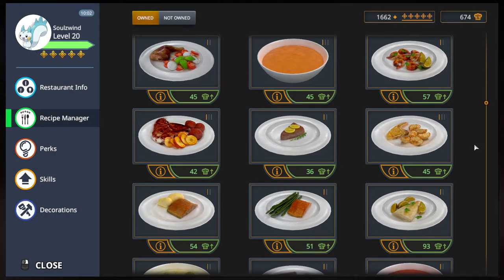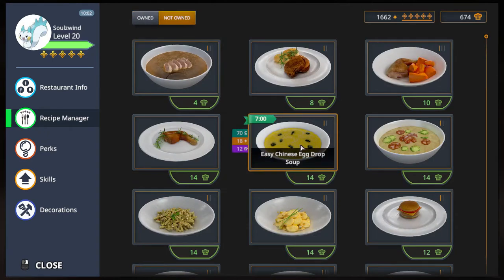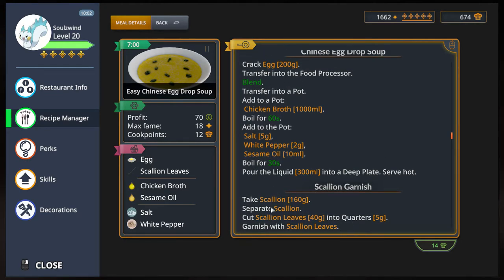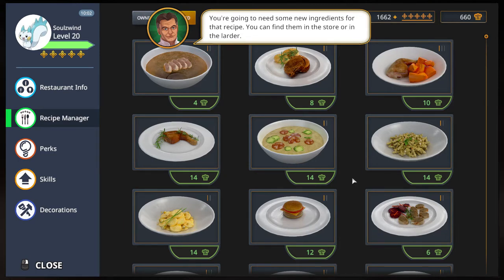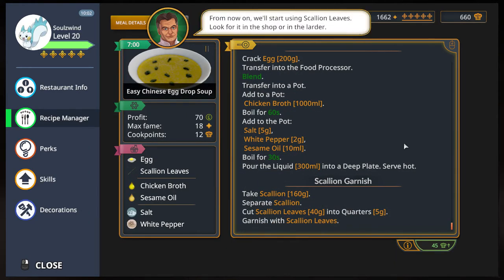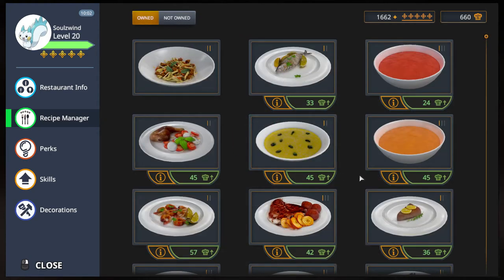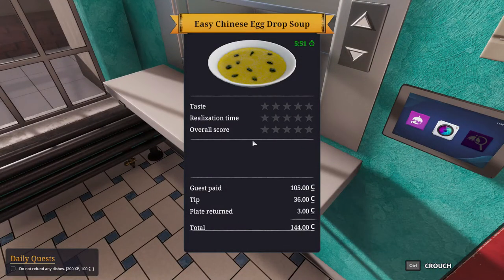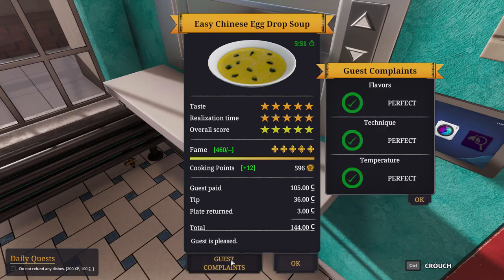Cooking Simulator EP61: B41 - [5-Stars] Easy Chinese Egg Drop Soup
EP61: Bonus 41 - [5-Stars] Easy Chinese Egg Drop Soup

It would truly have been easy if not for the difficulty in handling the scallion leaves.